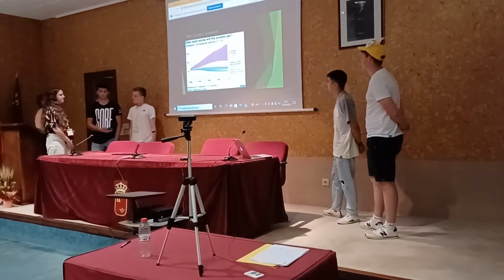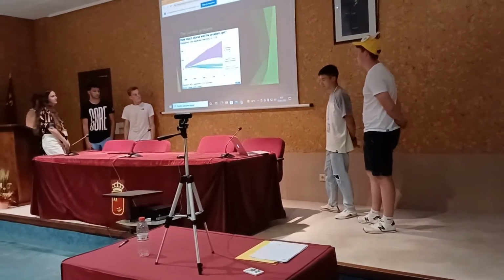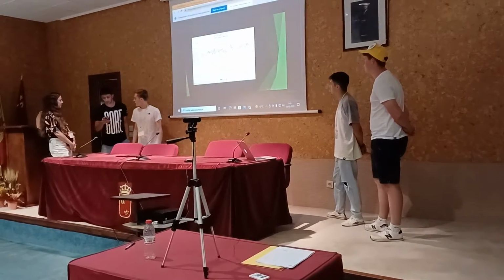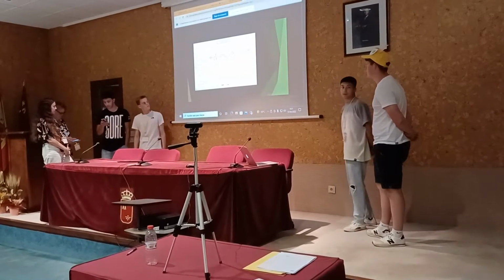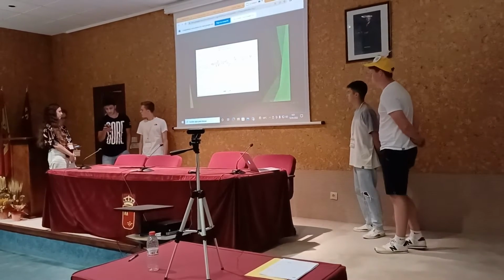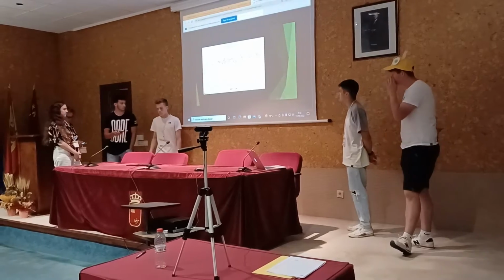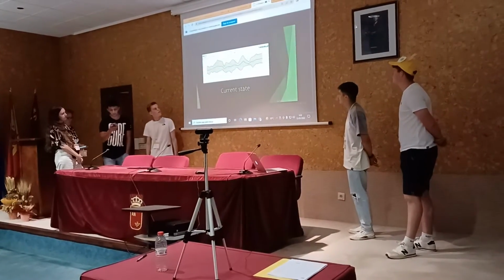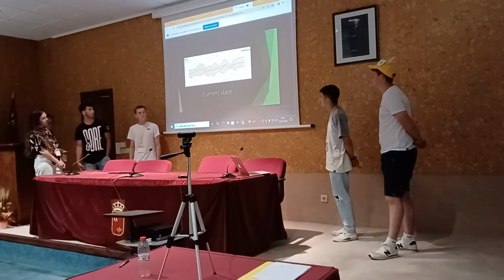Video yellow team gamification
Video of yellow team WORKSHOP GAMIFICATION ERASDG